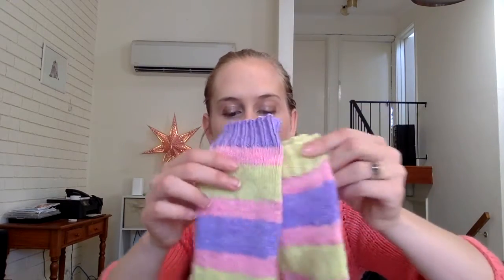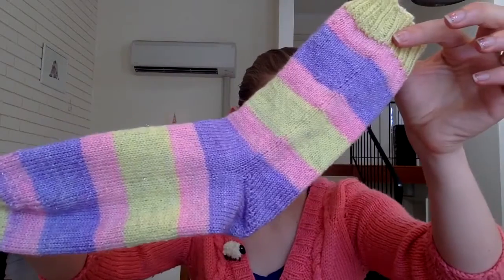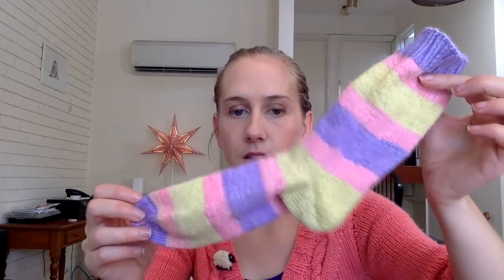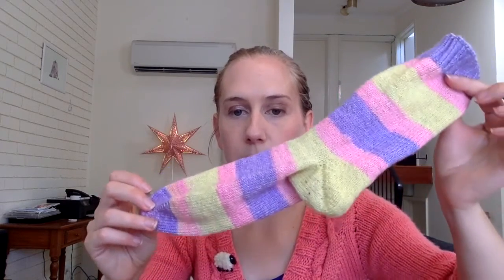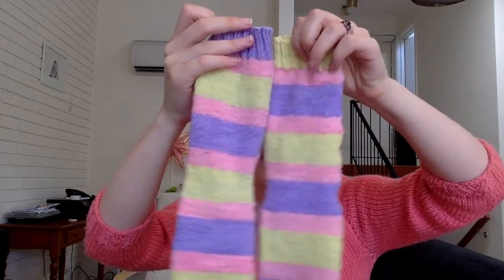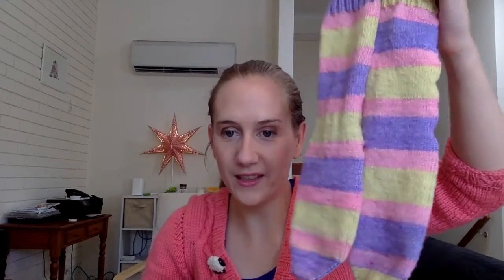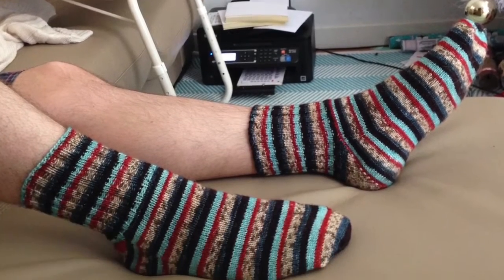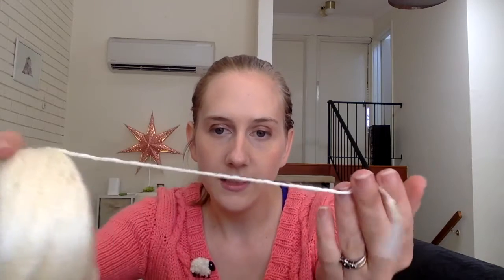Christina's Knitting Catchup Episode 23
Shownotes available at the Ravelry group!